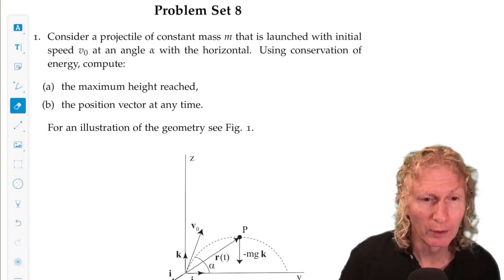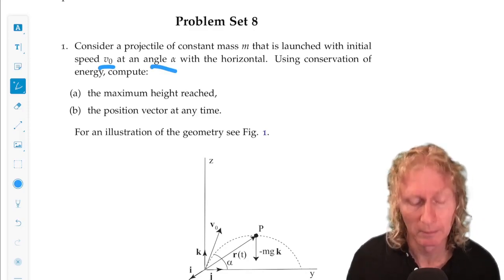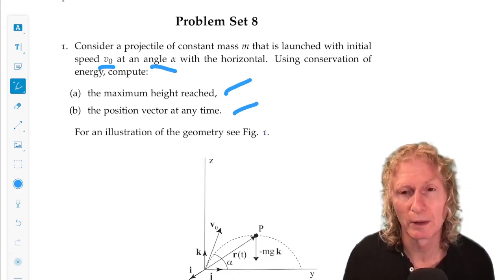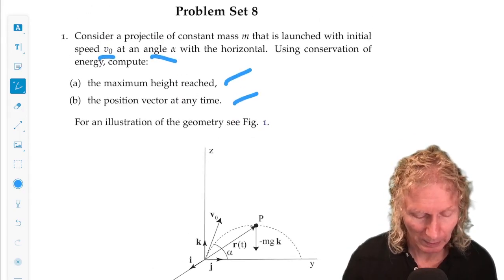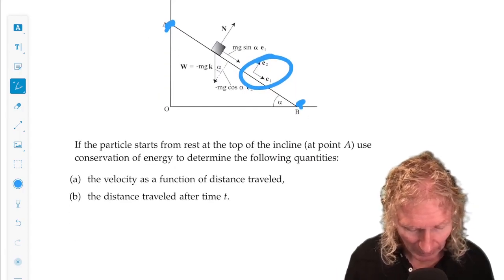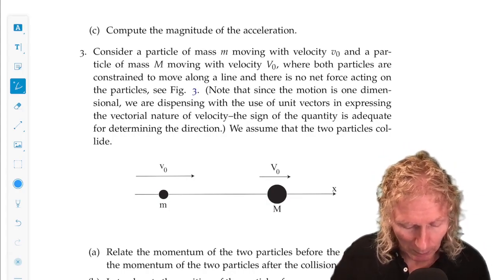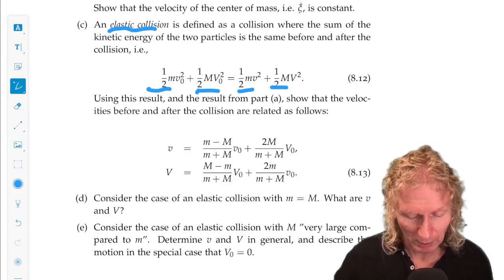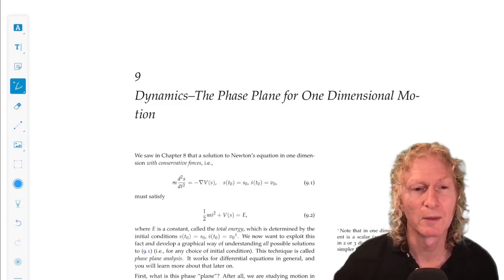Elementary Classical Mechanics. Chapter 8, Lecture 4 Exercises.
Elementary Classical Mechanics. Chapter 8, Lecture 4. Dynamics-Conservation of Energy and Momentum. In this lecture I will discuss the exercises at the end of chapter 8.